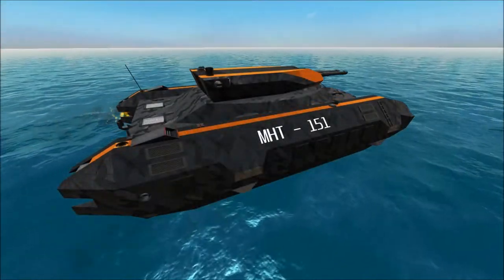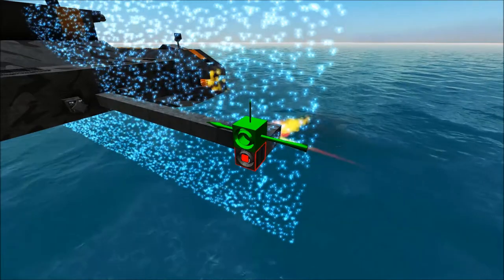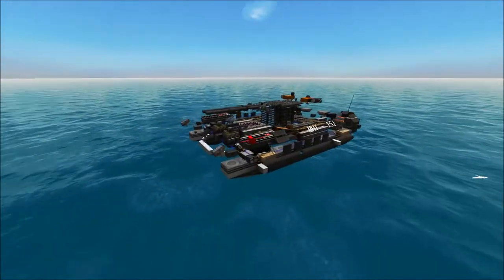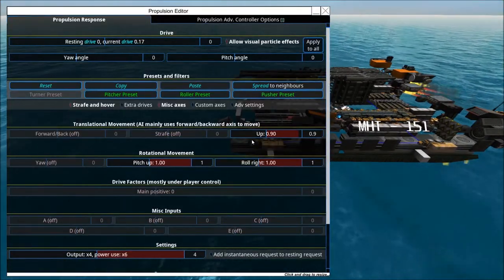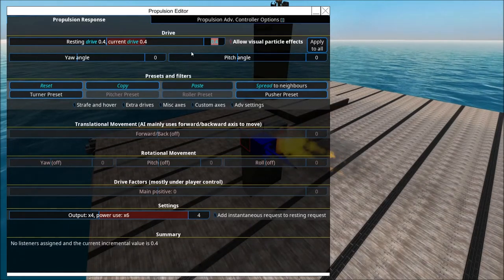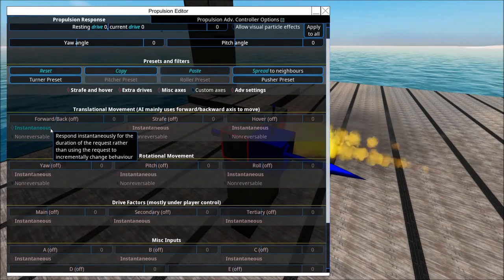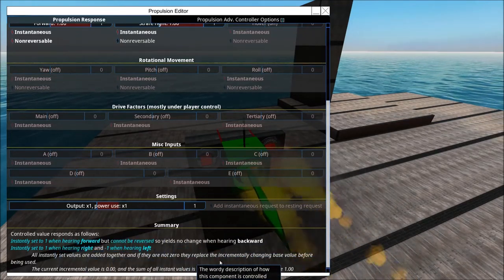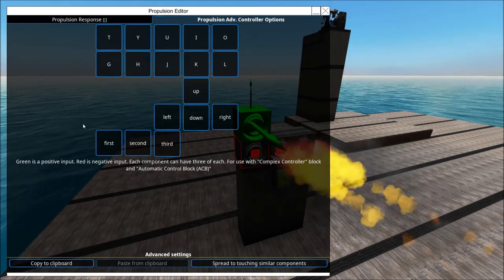From the Depths - Propulsion Tutorial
Timestamps:
0:00 Intro
0:32 Placement trick #1
1:42 Leverage
2:20 Placement trick #2
3:51 Roll with forward thrust 5Head
5:40 Creative uses of ACBs + thrust
7:04 Tuning propulsion
9:04 Q menu breakdown
12:28 Nonreversable